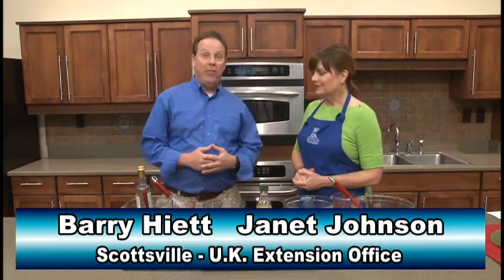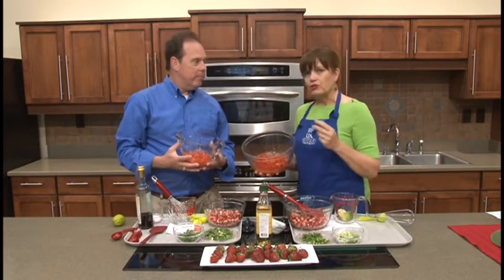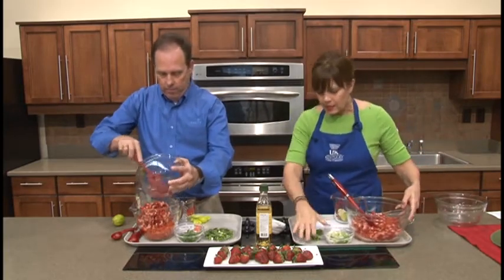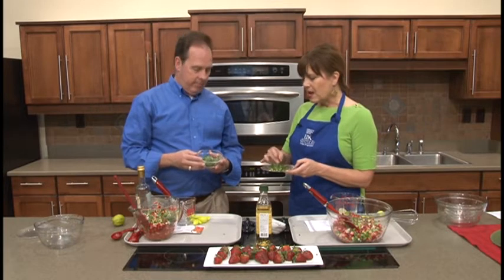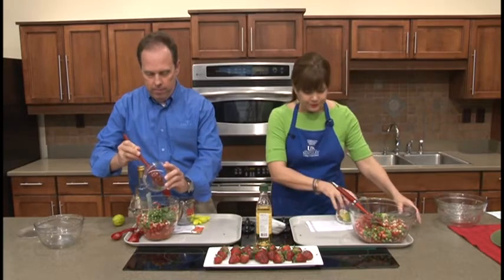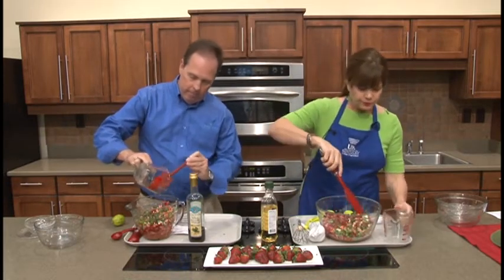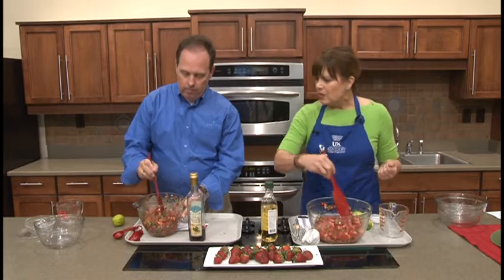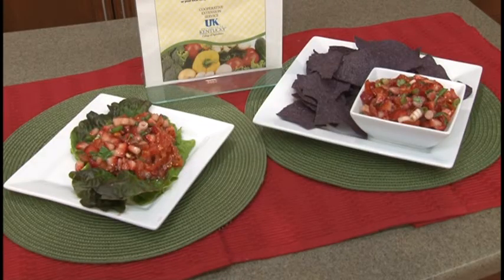StrawberrySalsaRecipe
It's time to head to the kitchen!  This week Janet Johnson shows us how to make a very tasty strawberry salsa!